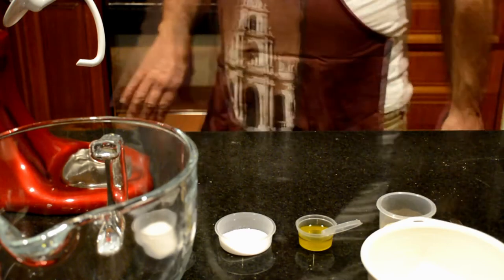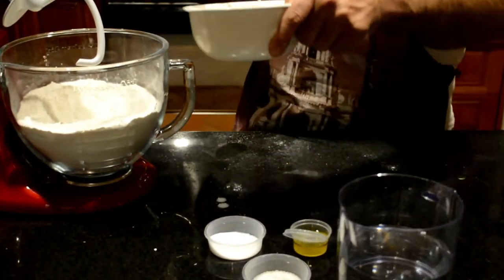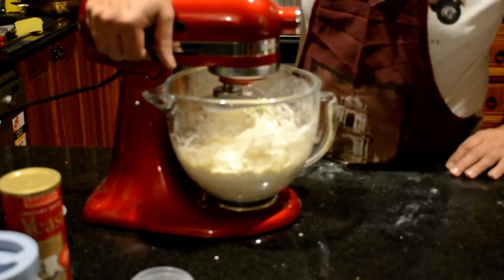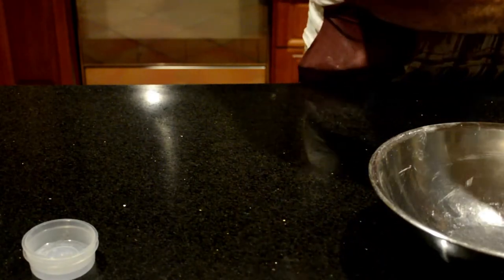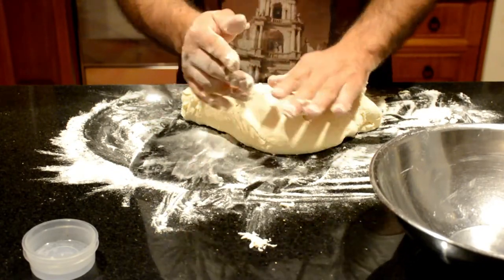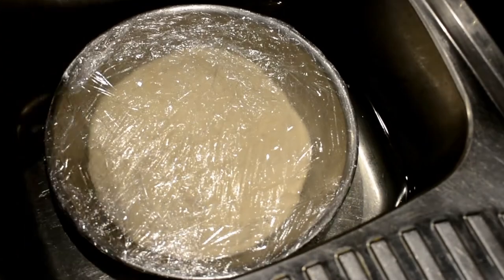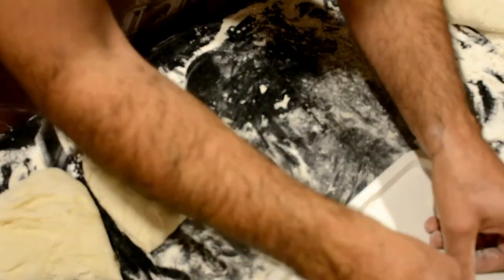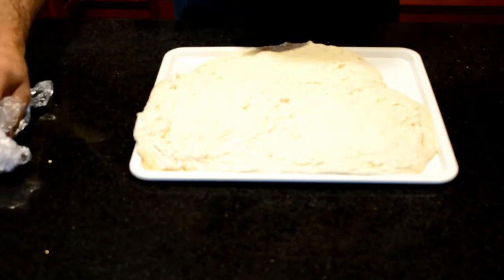Pizza dough recipe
Here is a recipe for our pizza dough we usually make the dough two days before, The night before or for a last minute food session on the day. The ingredients are in the video. Furthermore here is the link to the Pizza shop i refer to in the video.  Arte Bianca